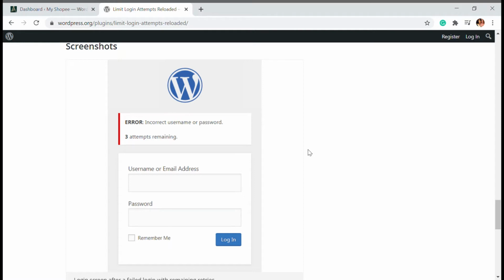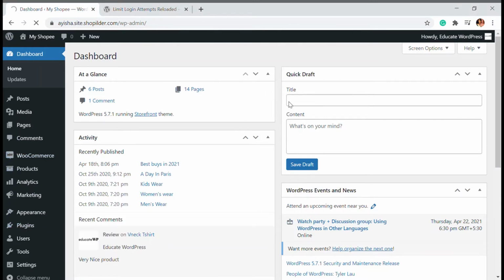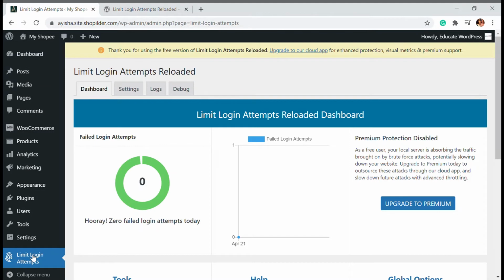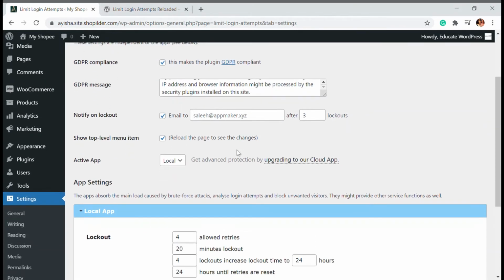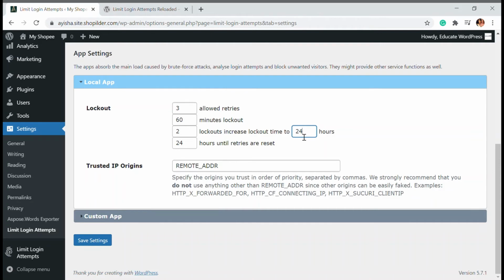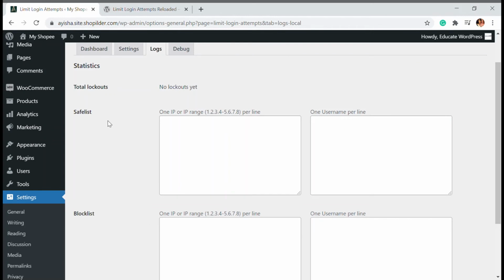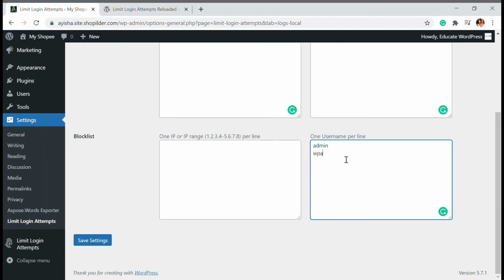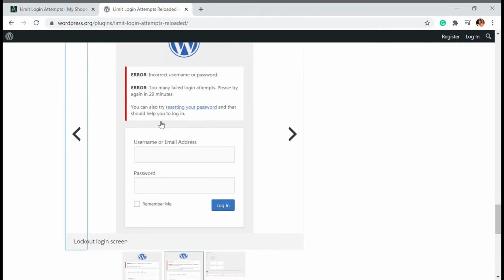How to Secure WordPress Website from Hackers & Attacks with Limit Login Attempts Reloaded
Make your WordPress site more secure by applying limits to the admin login page. Whitelisting, safelists, and Blacklisting IP's on WordPress. Stop Excessive Login Attempts On Your WordPress Site with Limit Login Attempts Plugin. Limit Login Attempts: How and Why you should Limit Attempts on WordPress.When you limit login attempts on your WordPress website, you keep hackers from breaking into your site by guessing your admin password. By default you can attempt logins as many times as you like, by changing this you can add another layer of security to your site. In this video, we will show you how and why you should limit login attempts in WordPress

Limit Login Attempts Reloaded stops brute-force attacks and optimizes your site performance by limiting the number of login attempts possible through the normal login and XMLRPC Woocommerce and custom login pages.

This plugin will block an Internet address (IP) and/or username from making further attempts after a specified limit on retries has been reached, making a brute-force attack difficult or impossible.

00:00 Introduction
01:36 About the plugin and Installation
03:00 limit login plugin reloaded Setting
04:28 Login attempts limiting
06:30 Whitelisting and Blacklisting IP's on WordPress
08:33 Output